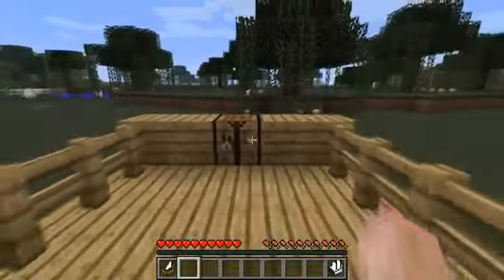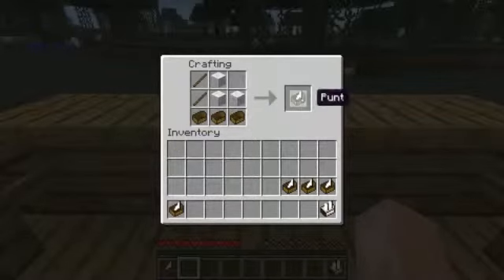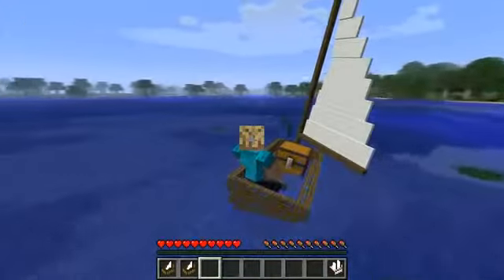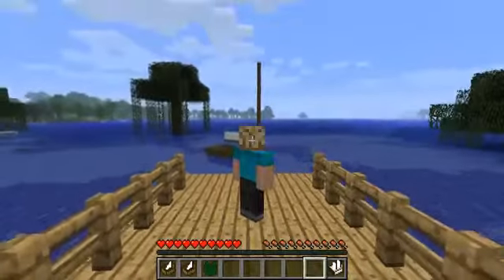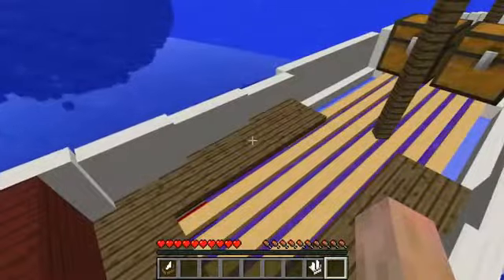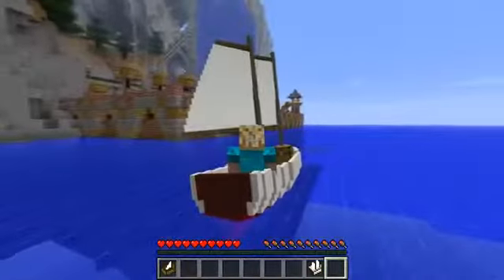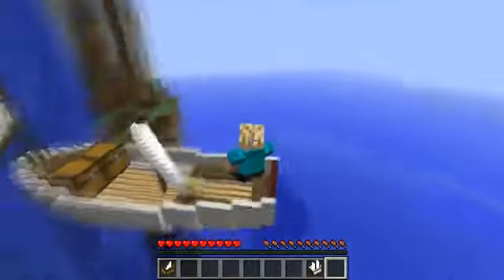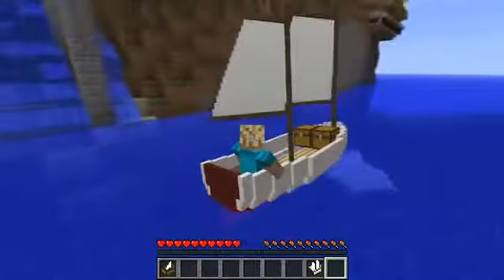Minecraft Full Adventure Game Episode Shows part 93